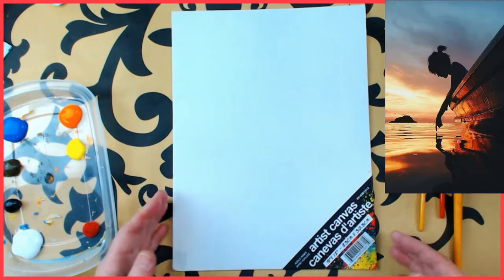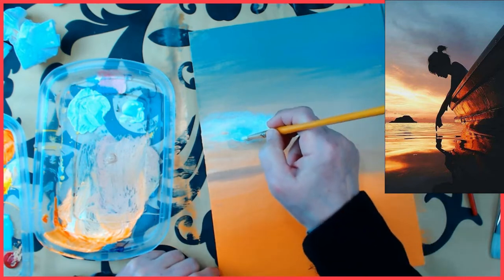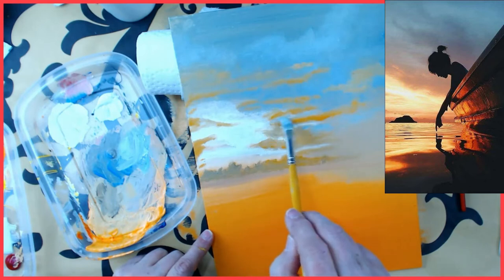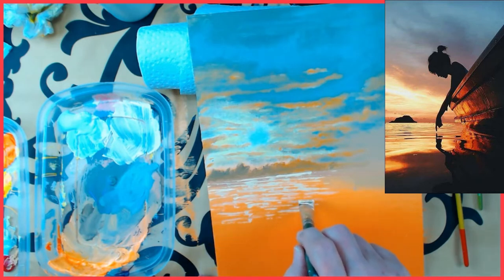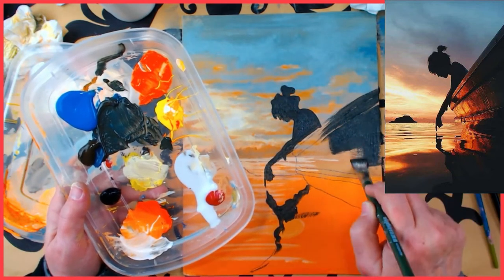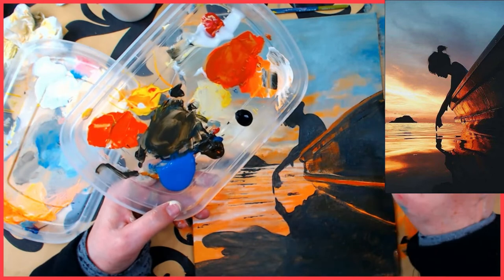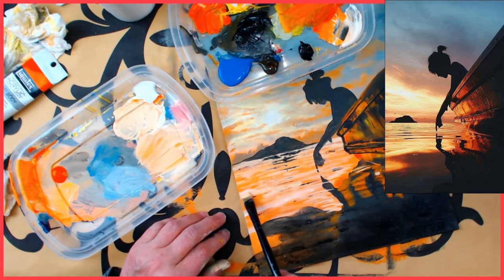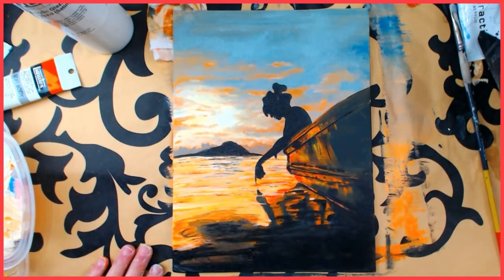Sunrise Reflections / Acrylic painting Lesson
This is a sneak peek of what I will be offering on my membership To find out more click the join button down below this video . For Apple device users click on this

I have a list of all my favorite books and art supplies here:

CA. USA.

Traceable Link: